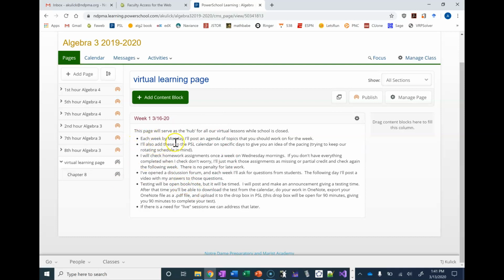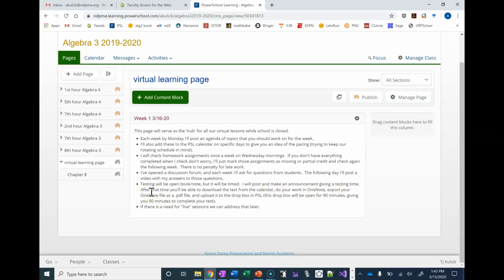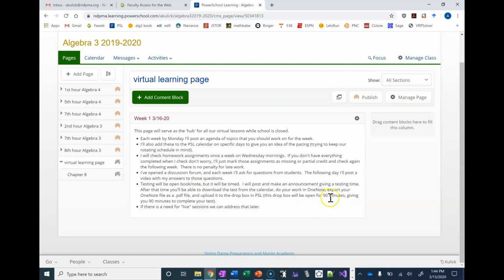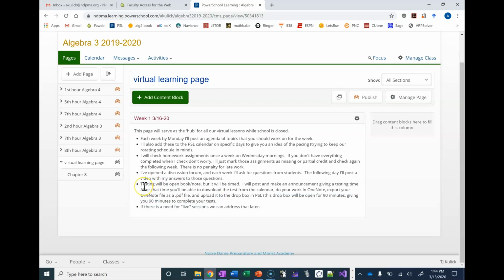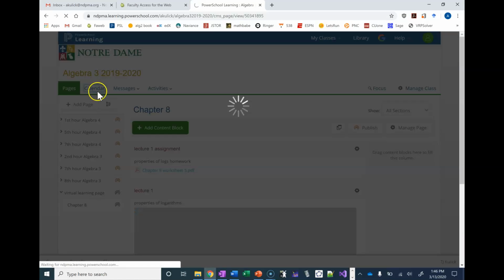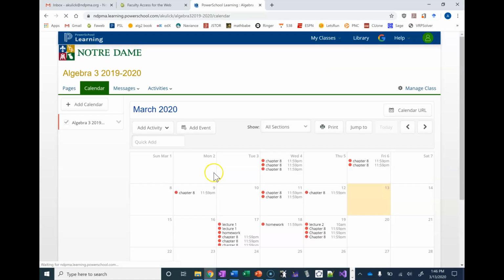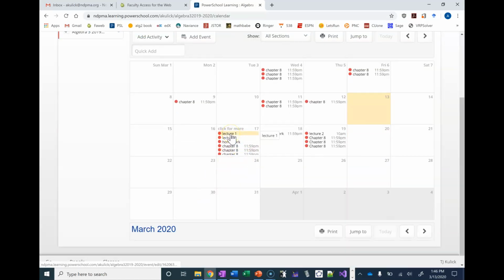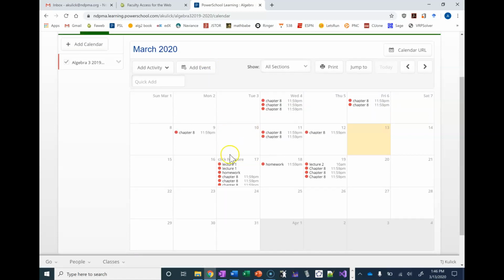virtual learning introduction